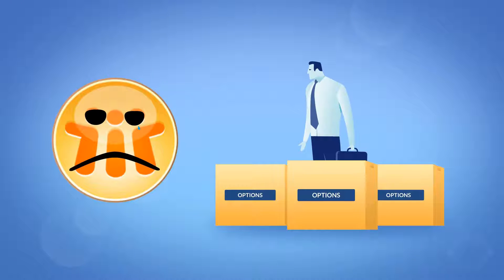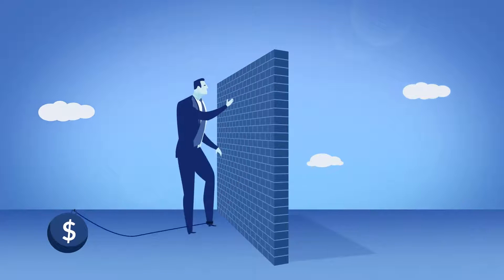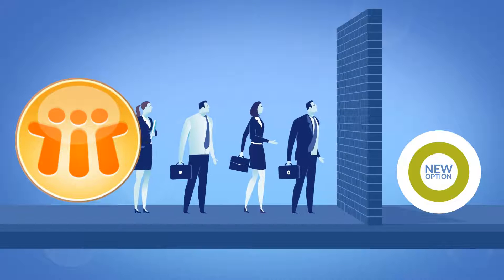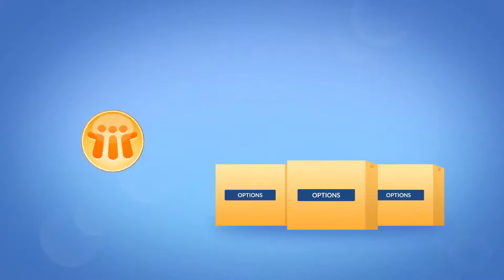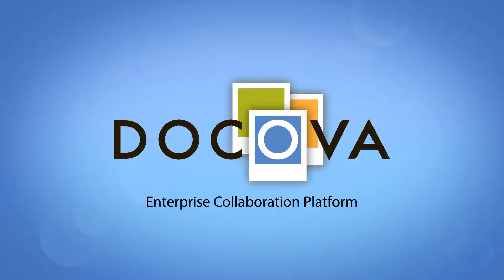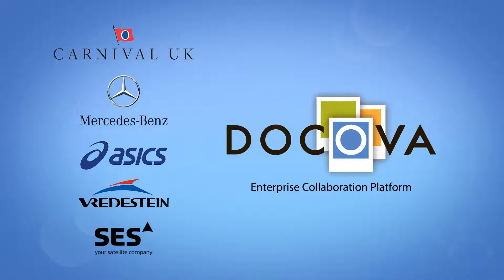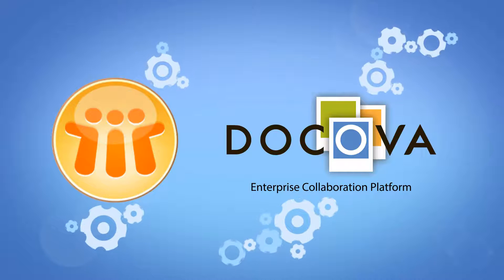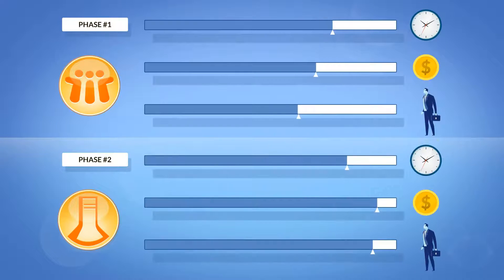Migrating Notes Applications to DOCOVA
DOCOVA is a Collaborative Document Management System that can be used to migrate you custom Notes applications.